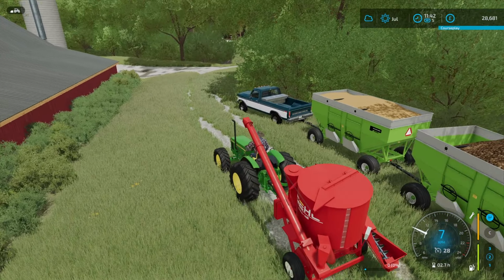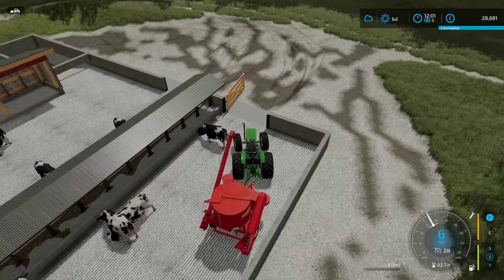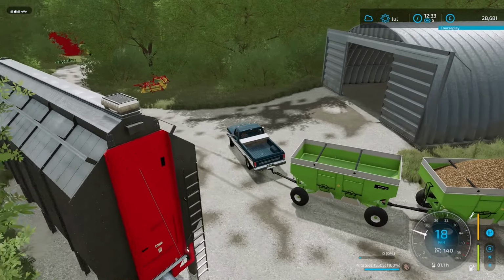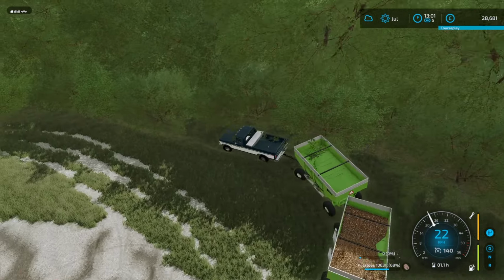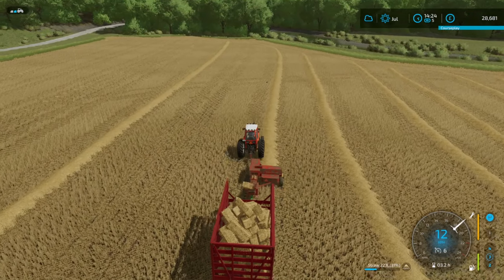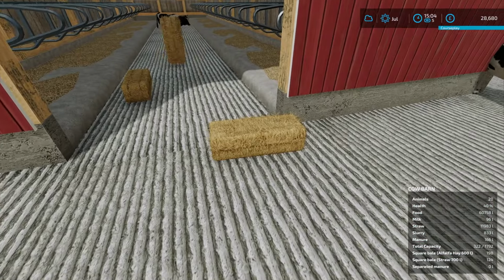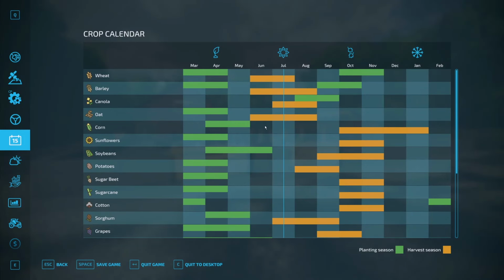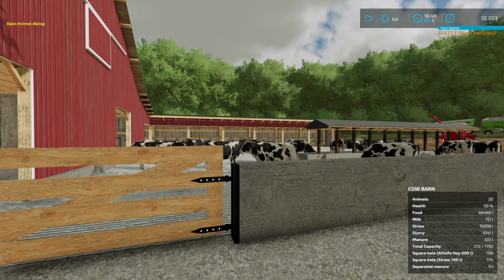POST-HARVEST JOBS | American Farming | FS 22 | Episode 8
Welcome to America!

This is my first proper go at American farming on Farming Simulator 22! This massive 4X map is absolutely stunning and the attention to detail is incredible. Taheton County was created by the talented @DRModdingFS.